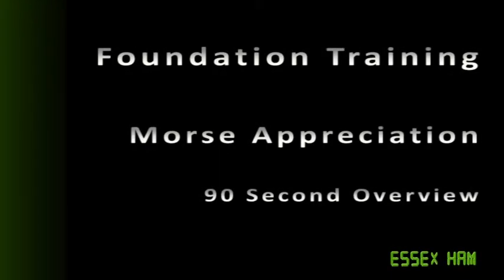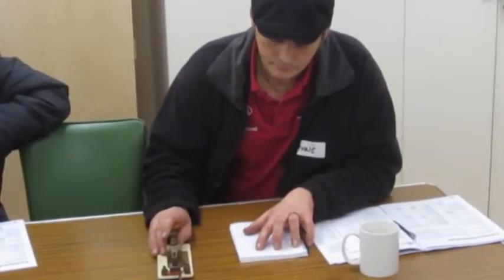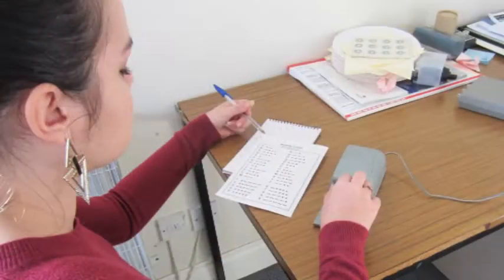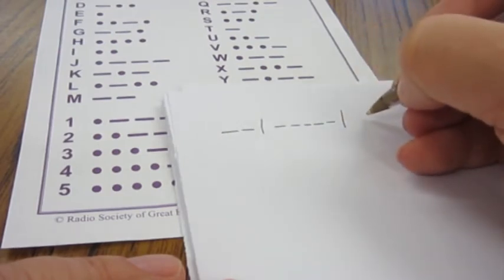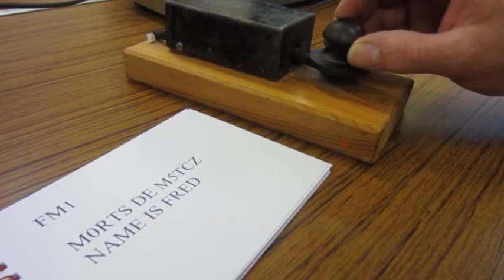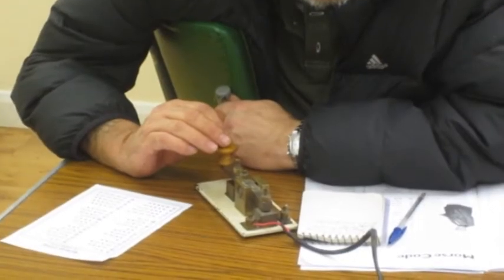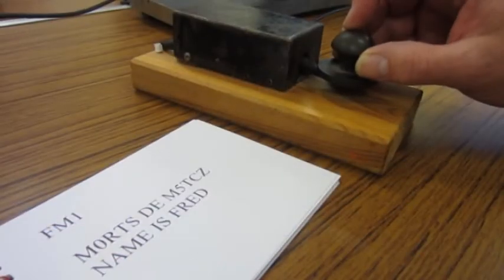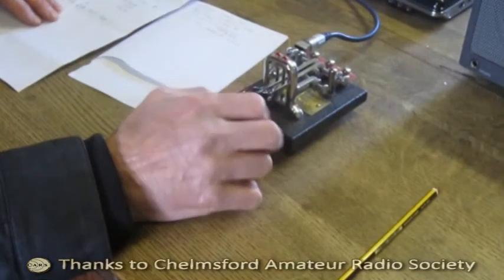Amateur Radio Morse Appreciation (90 seconds)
As part of the UK Amateur Radio Foundation syllabus, candidates are required to complete a Morse Appreciation. This is a 90 second look at this practical exercise - a 2 minute version is also available.